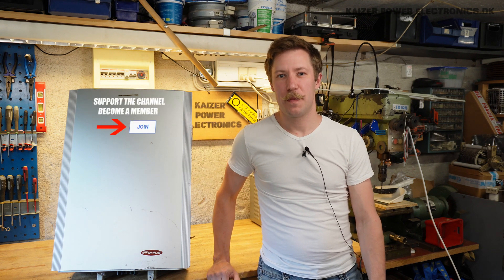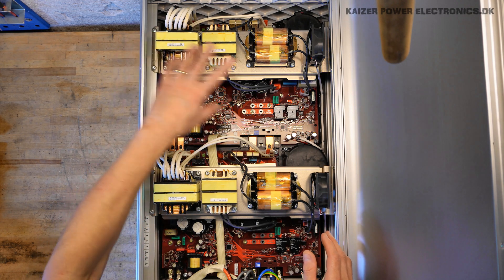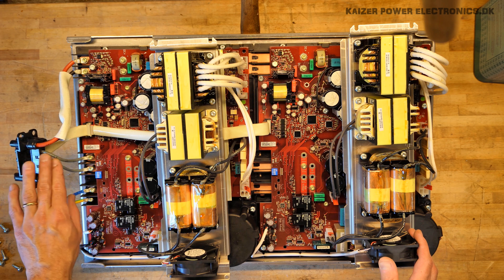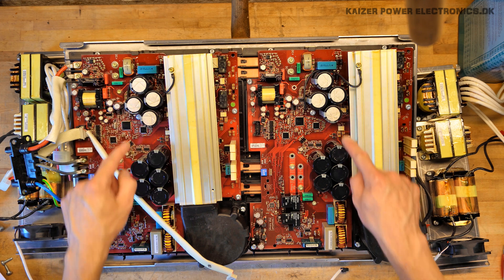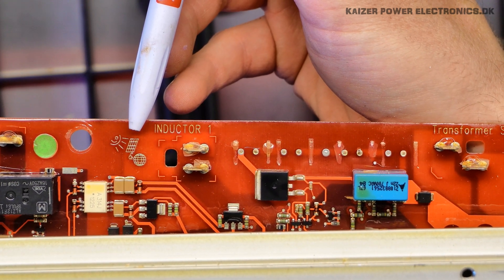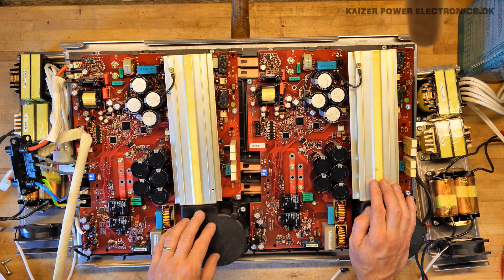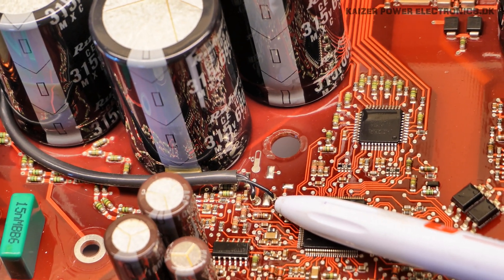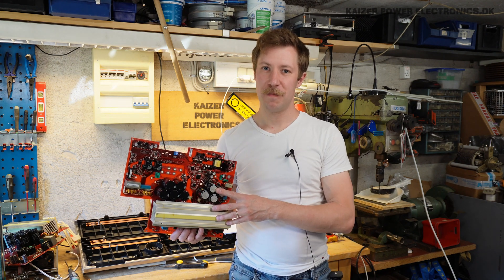Fronius IG Plus 2LT-2 6kW Solar Inverter Teardown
A teardown of a 6 kW solar inverter, the Fronius model 2LT-2. Two phased system split into two inverter boards, based on TO-247 devices in the power electronics section.

• BTC (0.0001 minimum): 3FtSz4svHxLYw4BNHWetSm65yajUZNb8CY
• ETH (0.05 minimum): 0x911d11766d3ab8efc829eb5f218f3b83dba12efa
• LTC (0.01 minimum): LLbTw63Mks4CmeWmkt2jChJfvrWHheH8T7
• DOGE (no minimum): DMRRa8uRH19tYWZ9GVHijpZYgRTecNVLFo
• SHIB (400 minimum): 0x8c1ed98c6c842467d782d2f865ed6d7adb8dfb4b